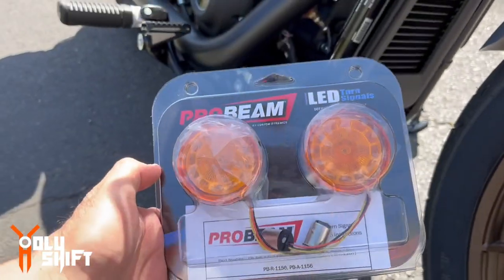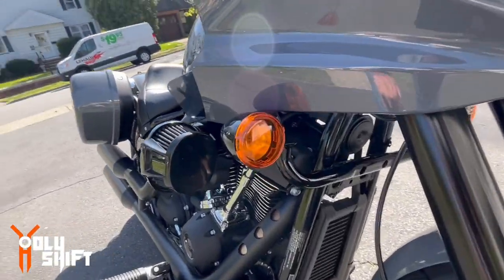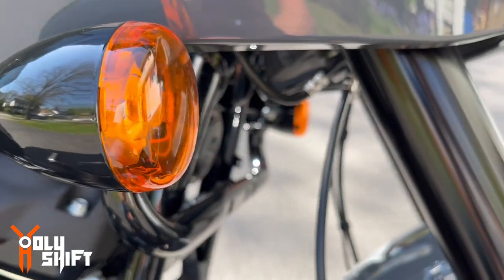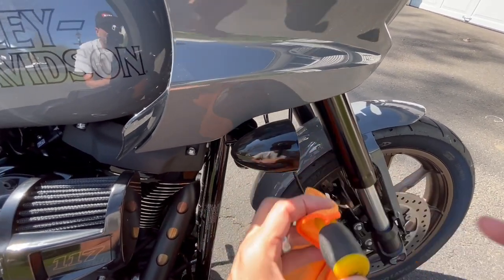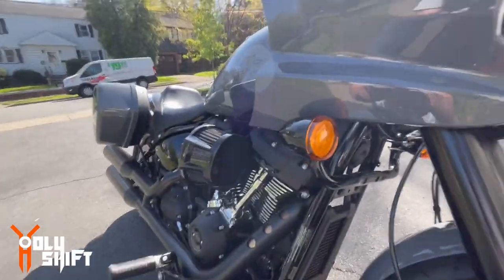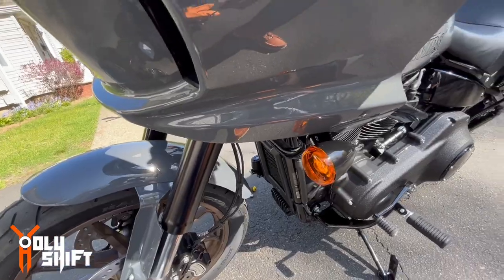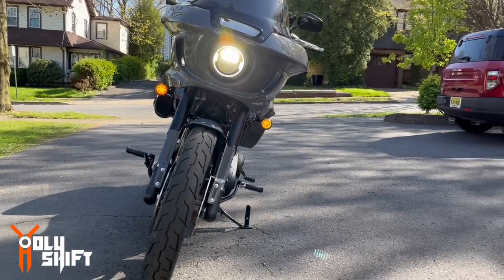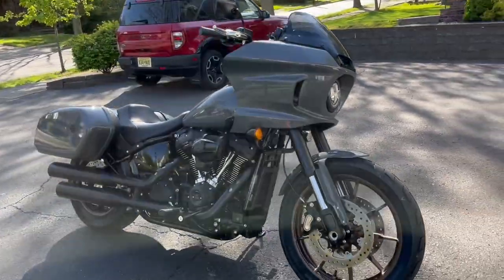These LED’s Are 97.81% Brighter During….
Bike set-up
The lights I changed on the Harley Electra Glide :